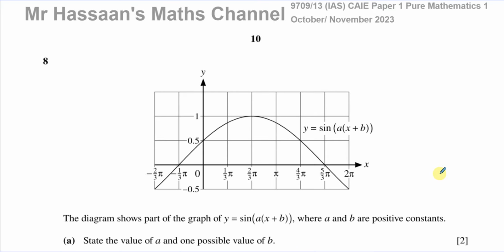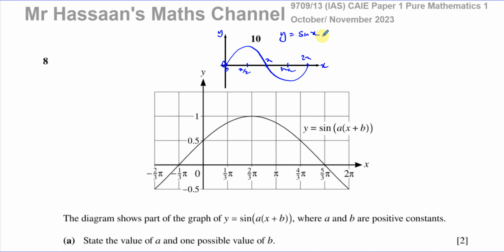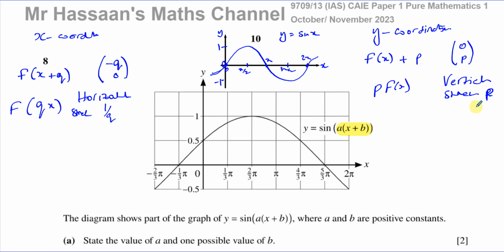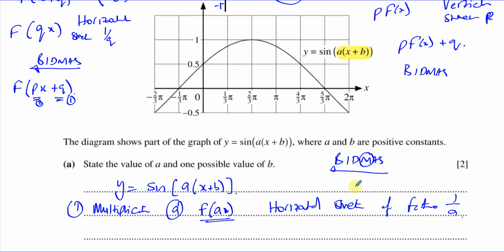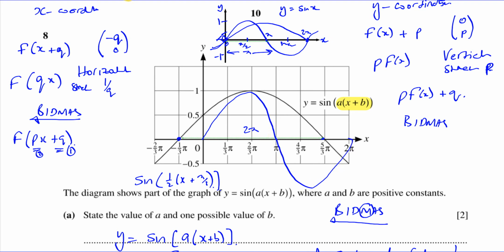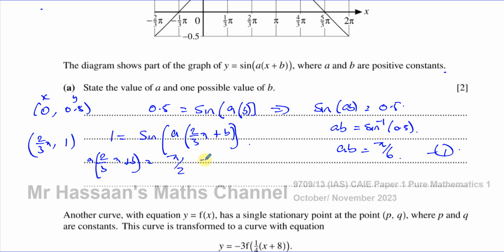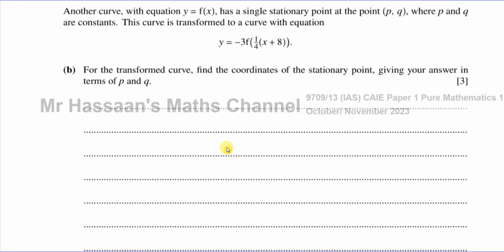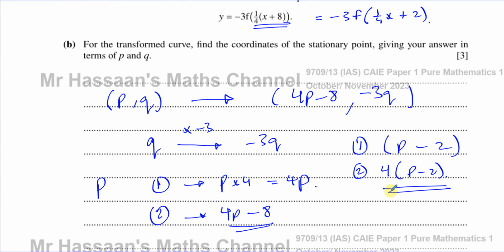CAIE, 9709/13/O/N/23 P1, November 2023, Paper 13, Q8, Graphs of Trig Functions, Transformations